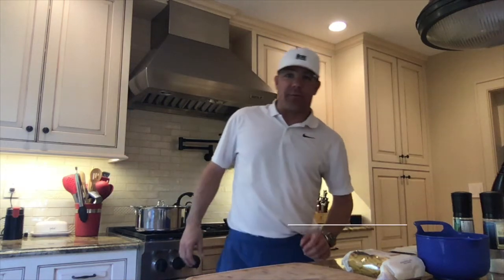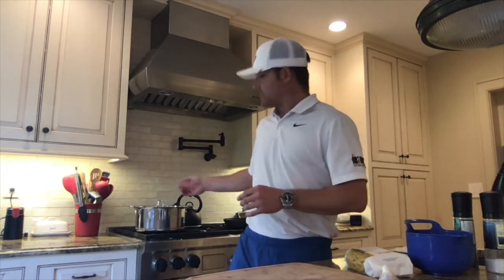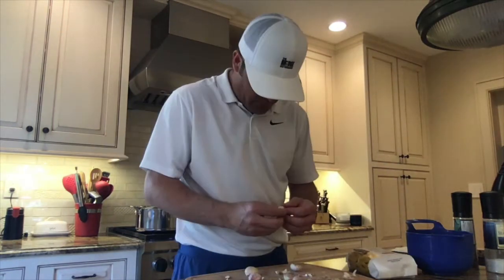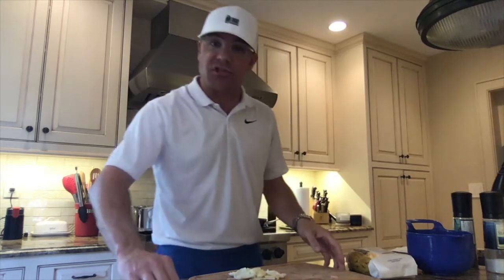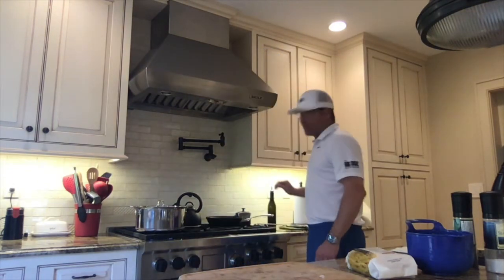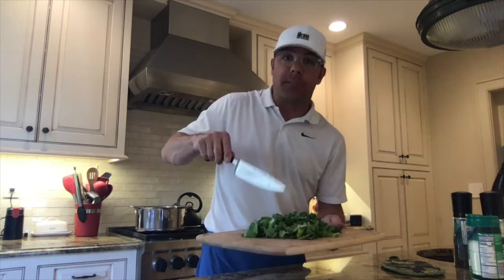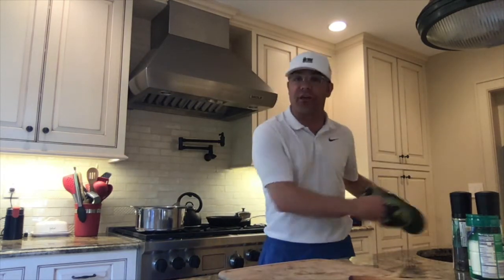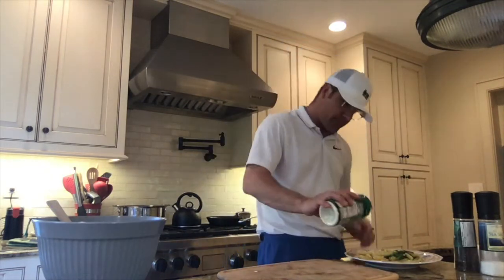Easy Dinner Pasta-bility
This couldn’t be an easier dinner to make in jiffy, the amount of garlic in this  recipe should make practicing social distancing even easier!